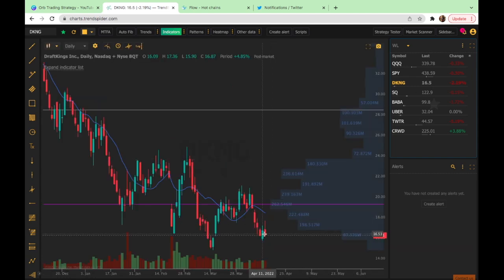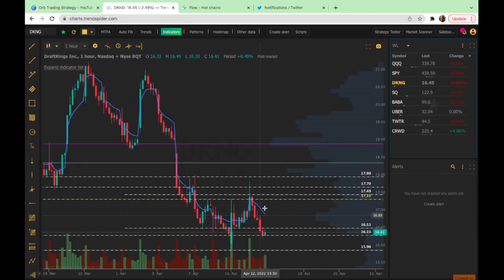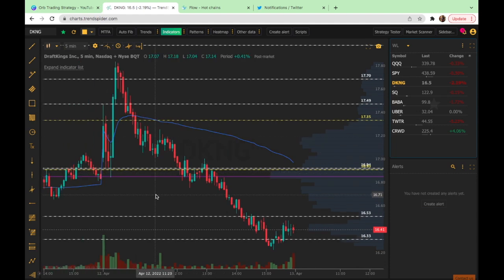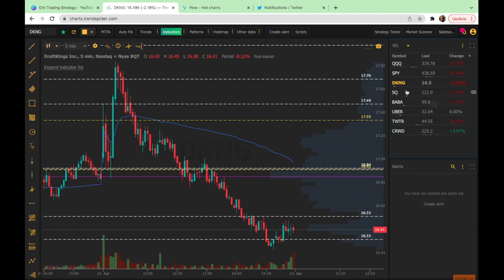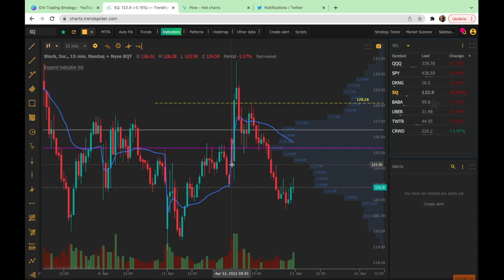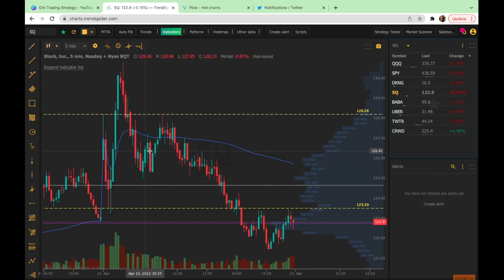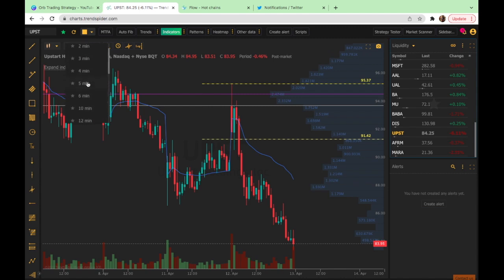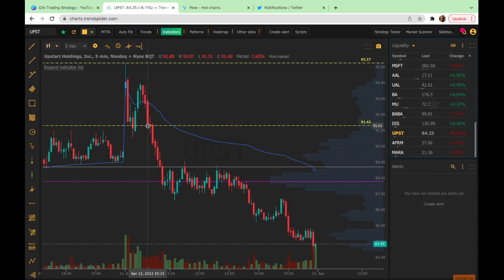Improve Options Trading with this Simple Strategy | ORB trading range break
In this video I discuss how to use the ORB strat to make consistent gains trading options. In this video, I discuss how to use a break of yesterdays trading range in the first 15 mins to create triggers. It is a very simple strategy, but it has helped my consistency a ton.